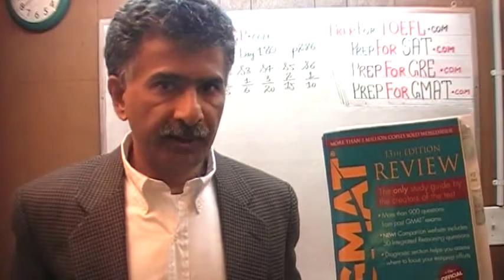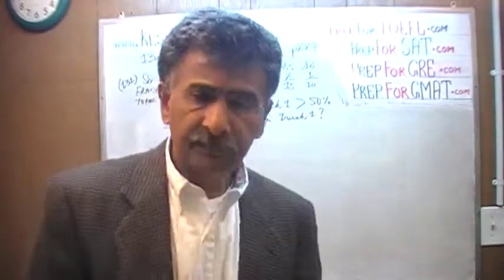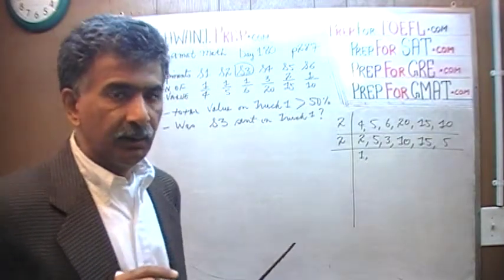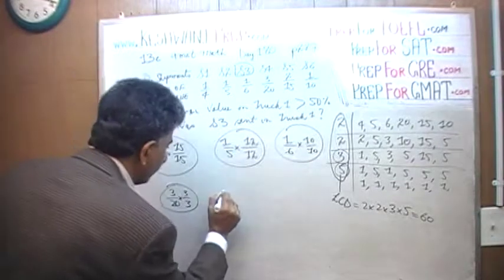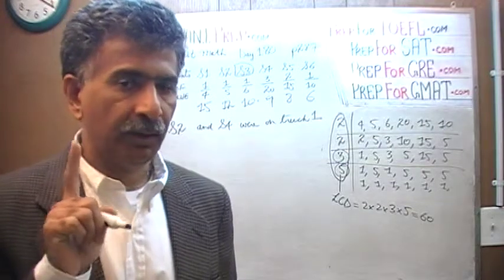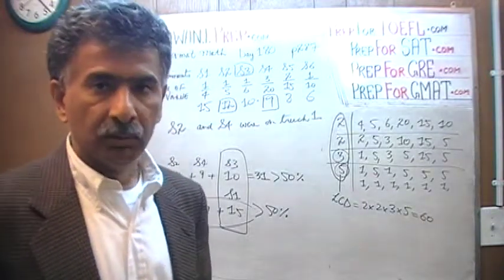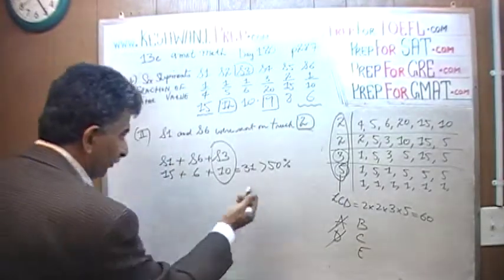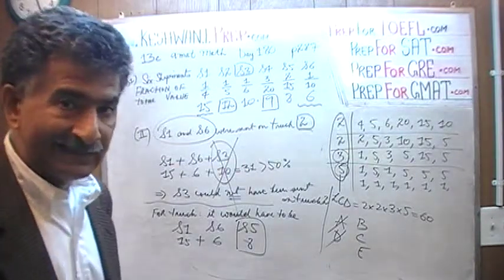GMAT Review 13th Edition, Day 180, p287, ds131, Data Sufficiency, Test Prep Tutor via skype GRE, SAT